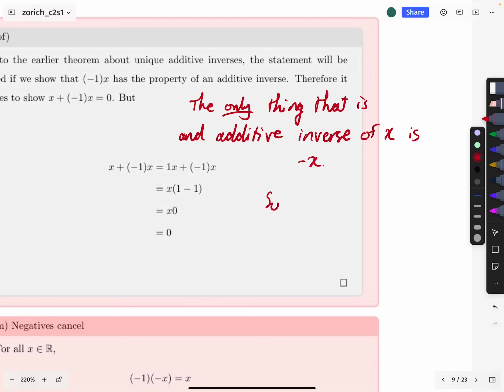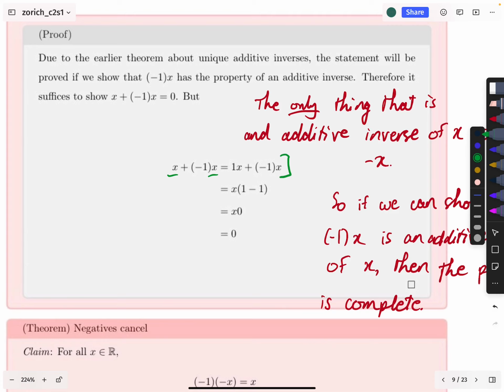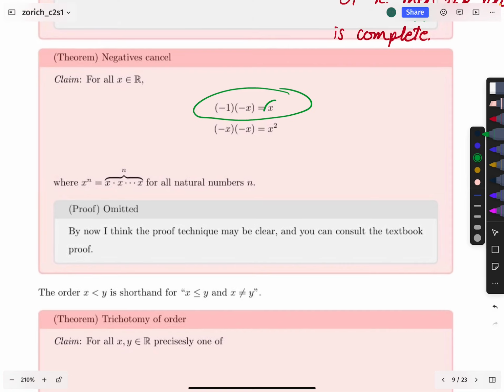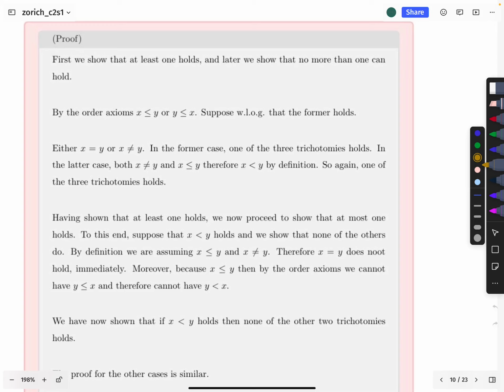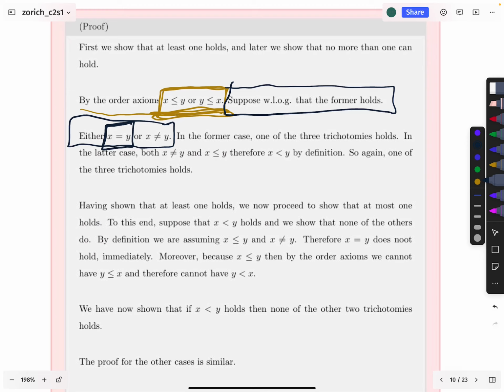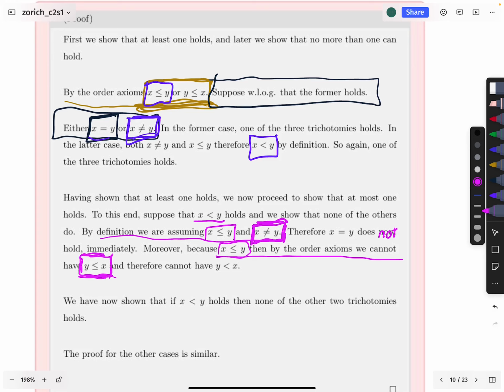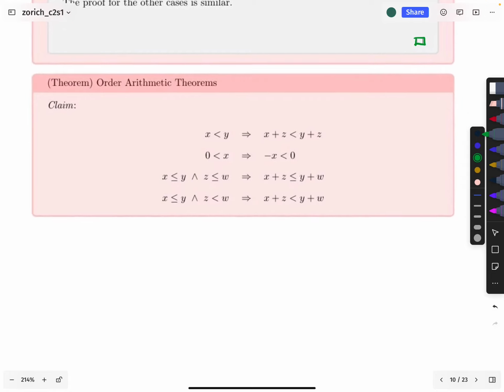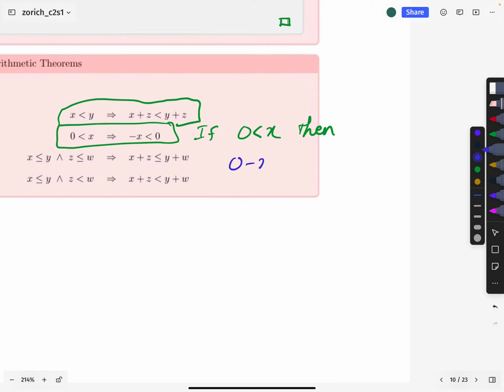Real Analysis - 0005 - C2S1 Real Number Order Theorems